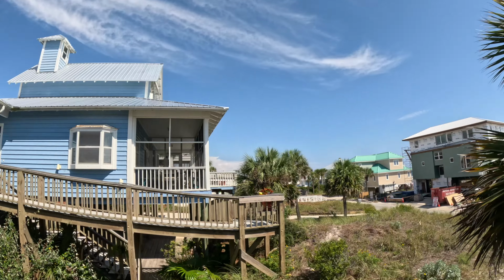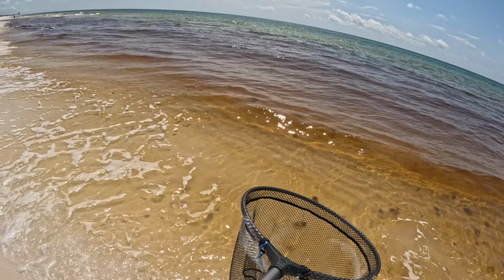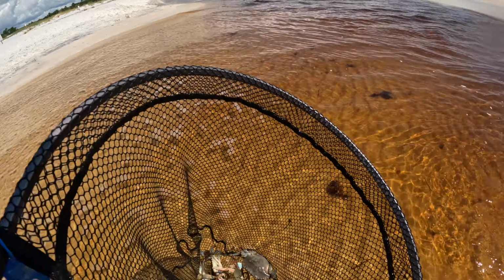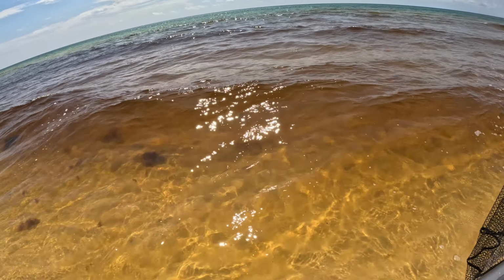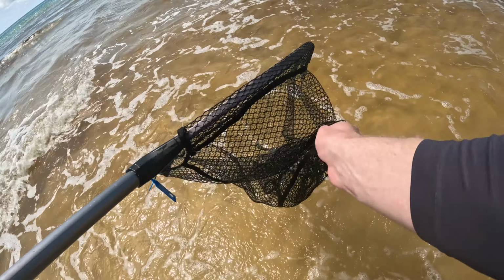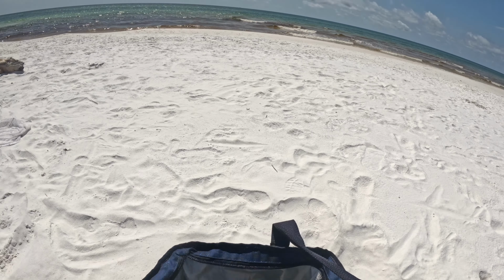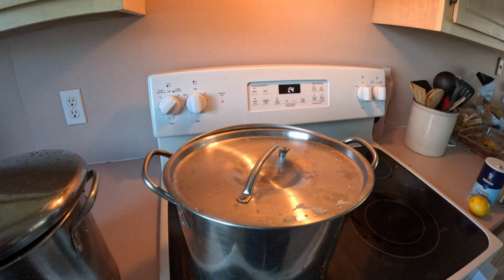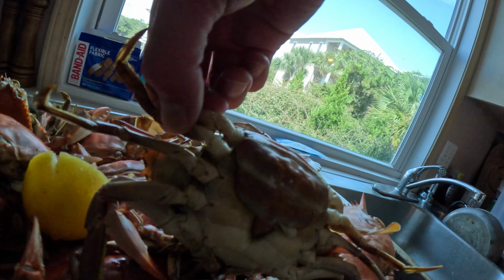Scoopin' Up GULF GOLD! Catch the Best Sea-Food, Free and Easy! (Blue Crab Catch & Cook)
Hey Y'all!
In this one I show you have to load up on what I consider to be the best sea-food, blue crabs. All you need is a net and a bucket!
Coastal foraging made easy! This method works all along the gulf coast whether you're in Destin Florida, Gulf Shores Alabama, Or even all the way over in Texas.